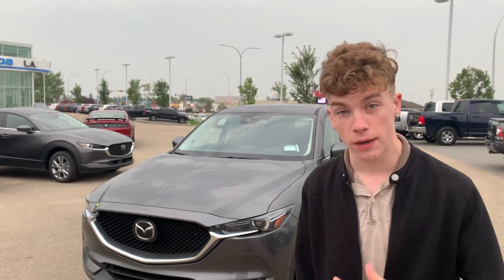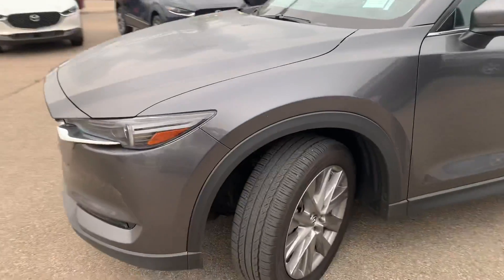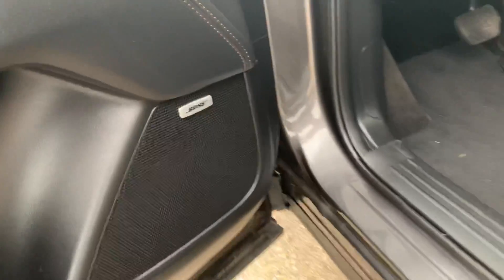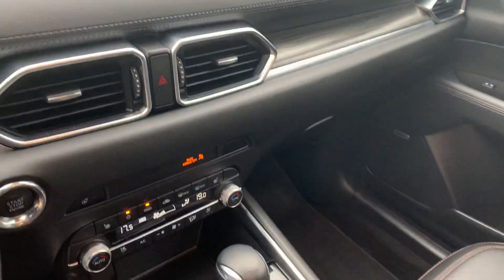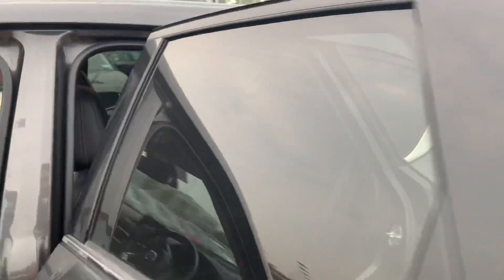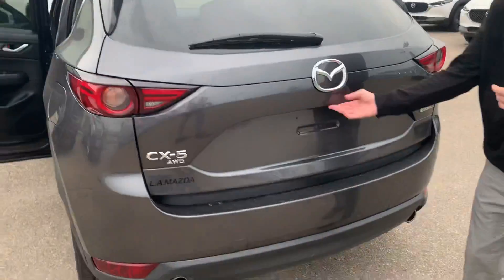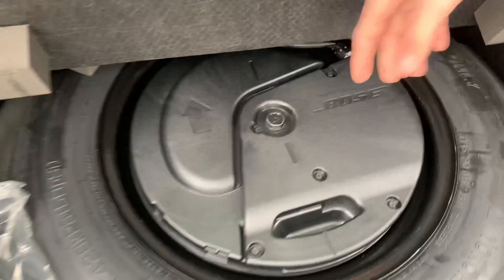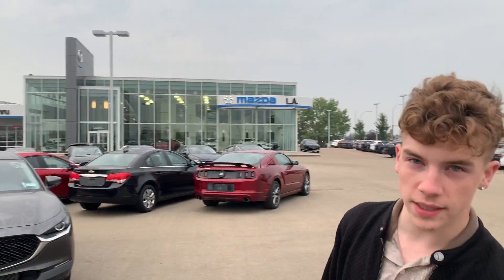2020 Mazda CX-5 GT for Blair!